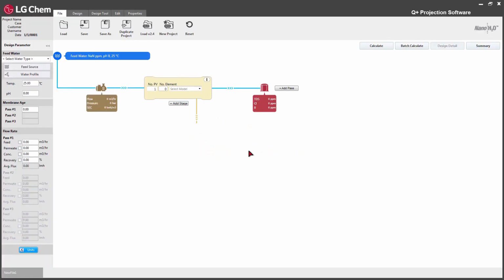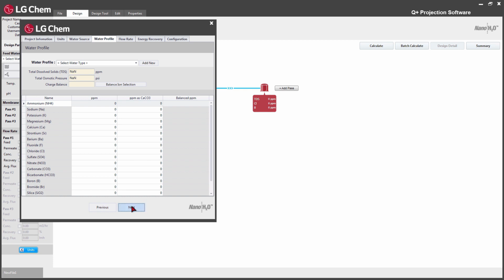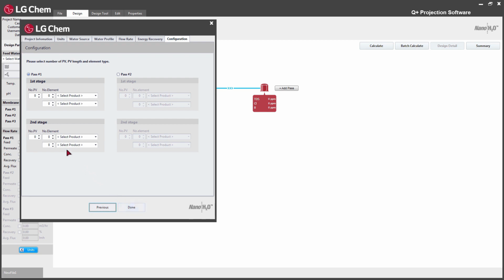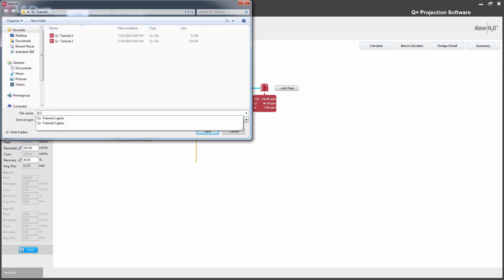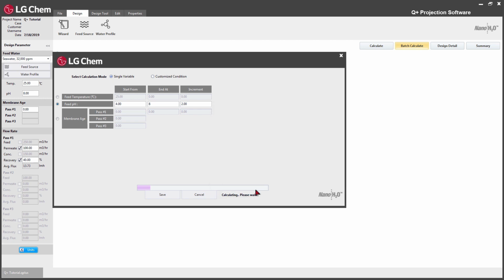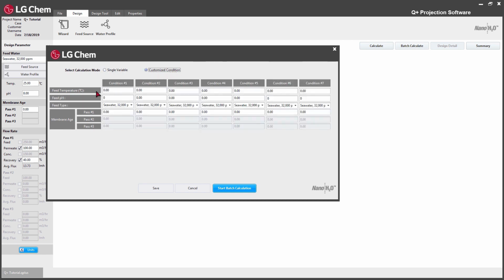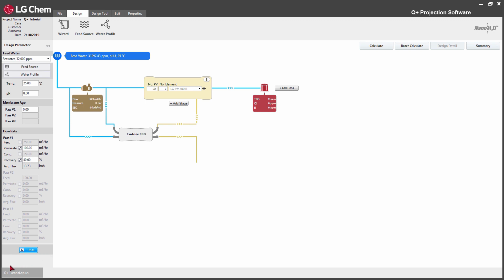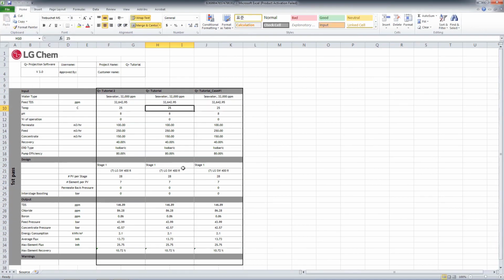Design RO by Q+ Version 3 0 LG Chem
Thiết kế RO bằng phân mền Q+ Version 3 0 - Màng RO của LG Chem